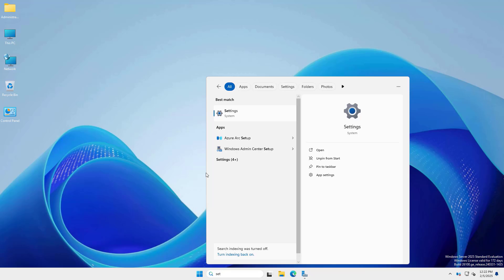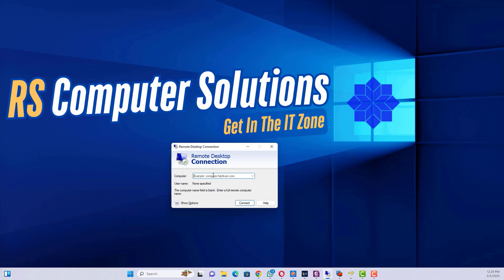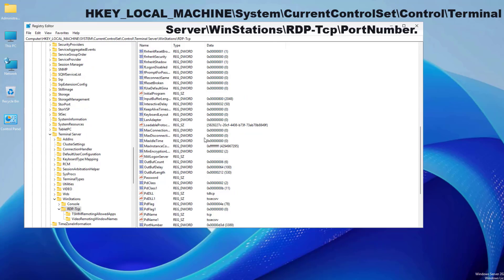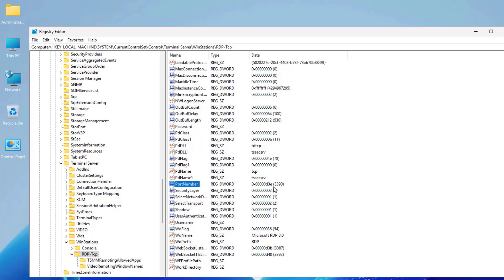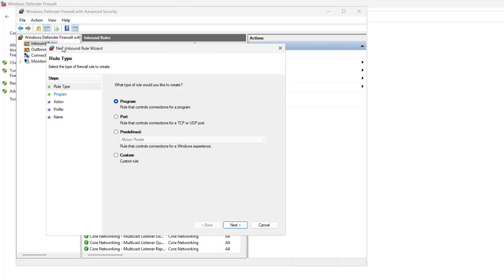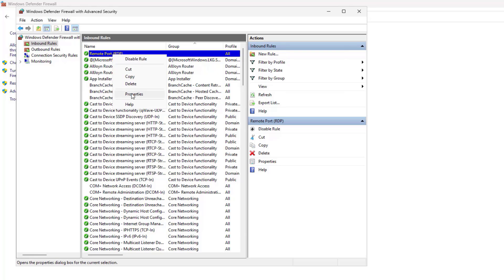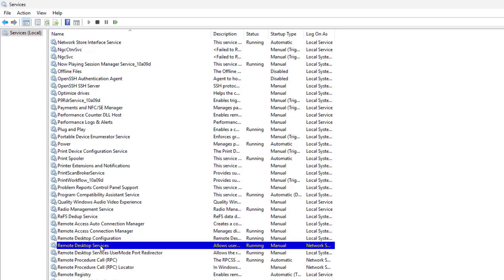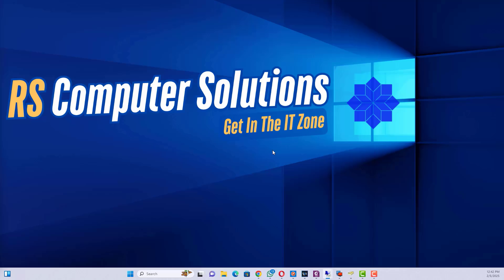How to Configuration Remote Desktop Port on Windows Server 2025. Server Remote Access Security.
How to Configuration Remote Desktop Port on Windows Server 2025.
Description:- In this video demonstration you will learn, how to Configuration Remote Desktop Port on Windows Server 2025. Server Remote Access Security.